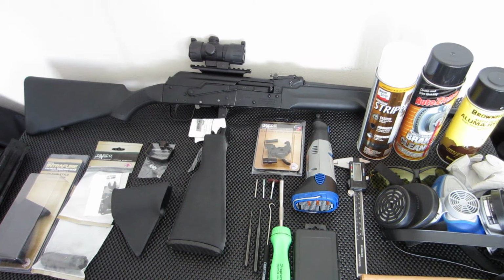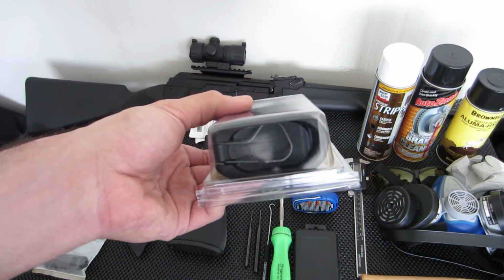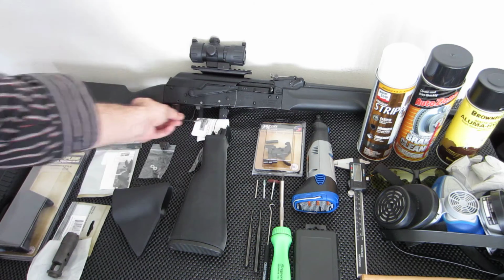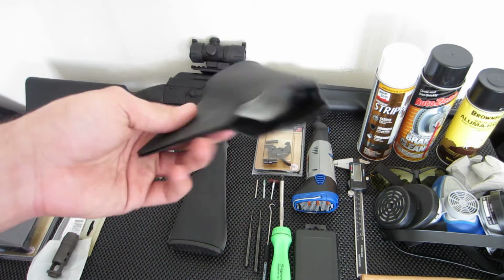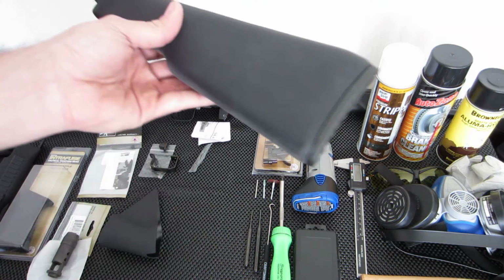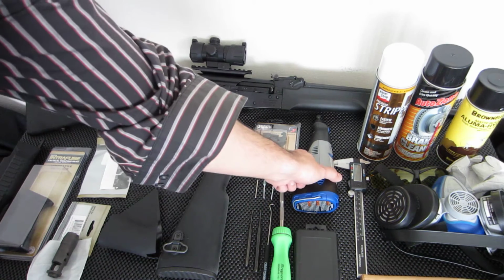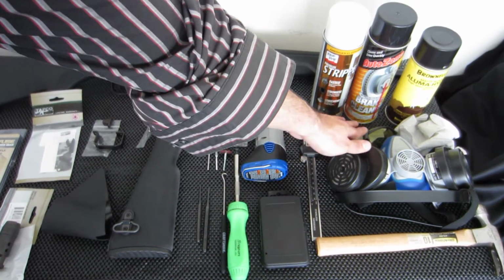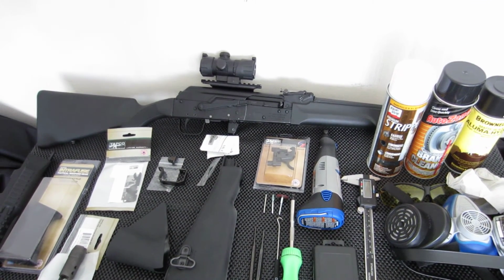PROPER Saiga/AK Conversion Pt. 1— Required Parts.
— Save up to 37% on Firearms + Parts!

This is the first video in a series on how to modify your Saiga to an AK variant. This video goes over what parts to purchase and what tools you'll need.

My apologies for the parts that aren't too high quality or blurry—I originally didn't plan on putting these up publicly!